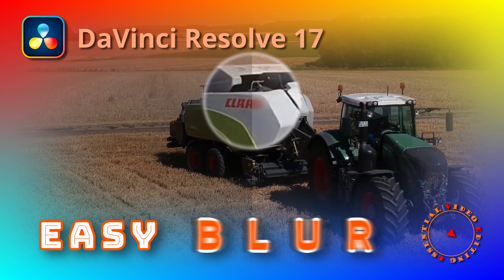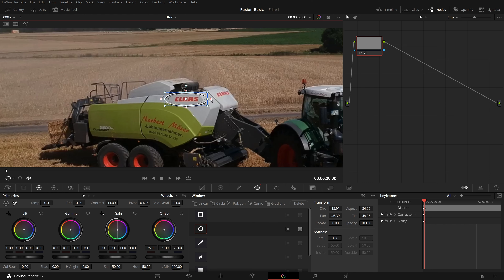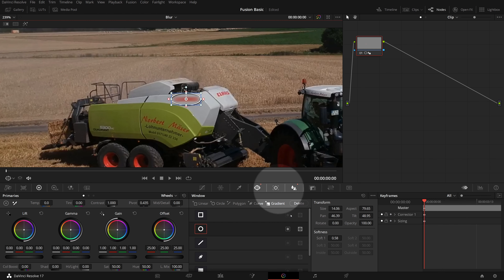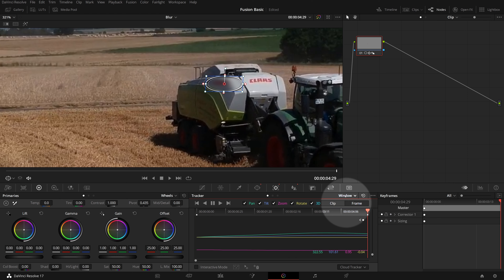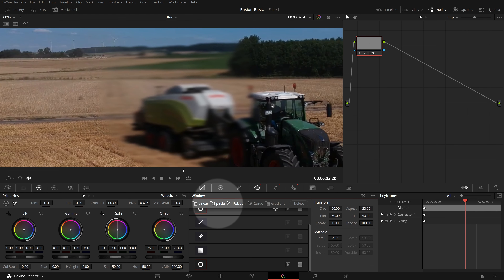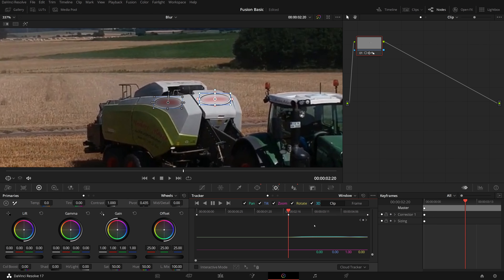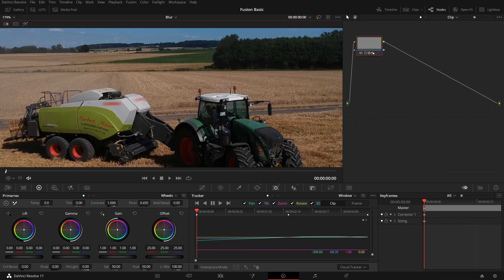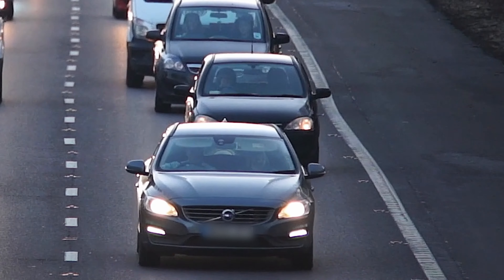Blurring Objects with Motion Tracking in Color Page in DaVinci Resolve 17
In this video we use tools in the Color page to blur signs and objects.